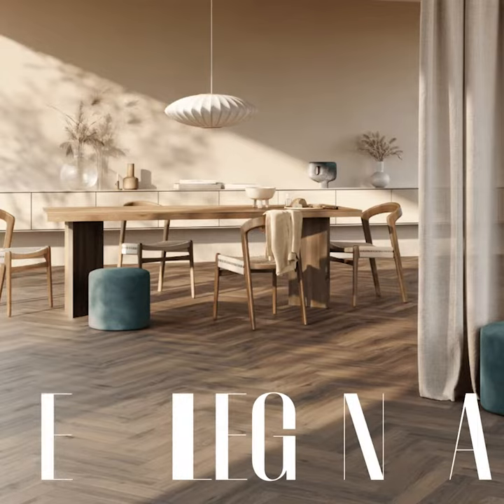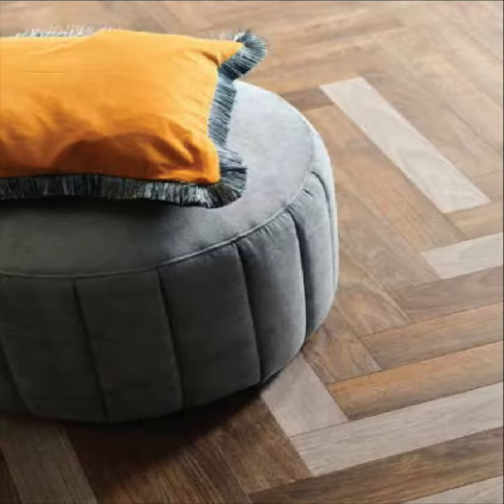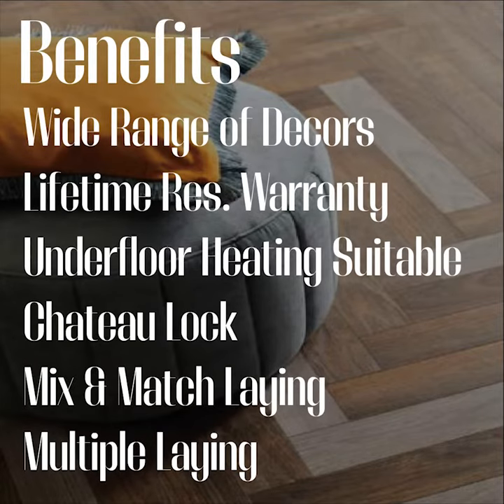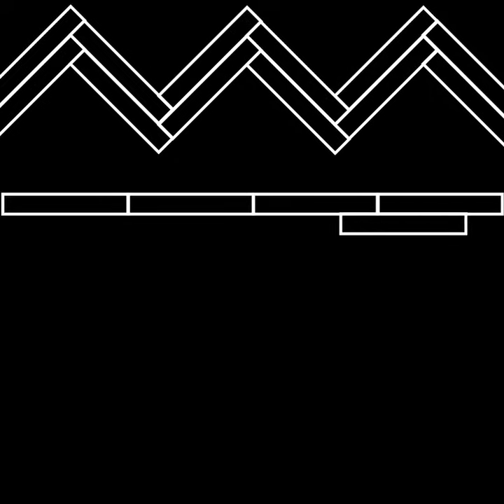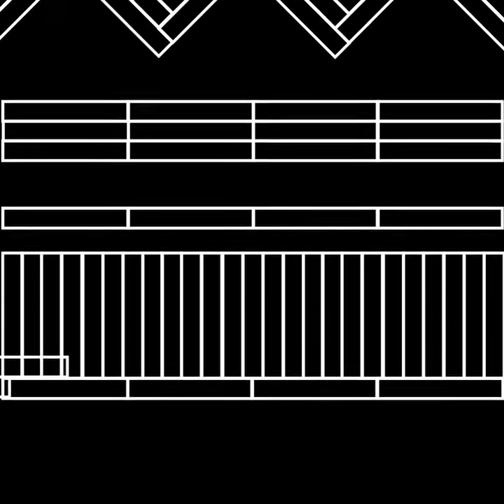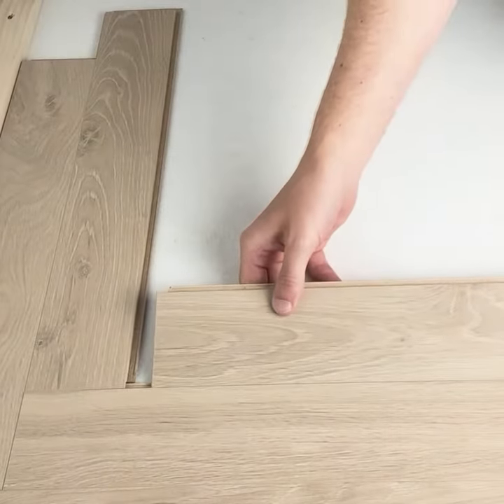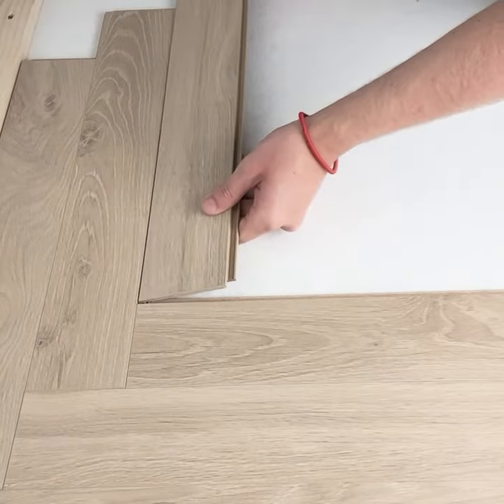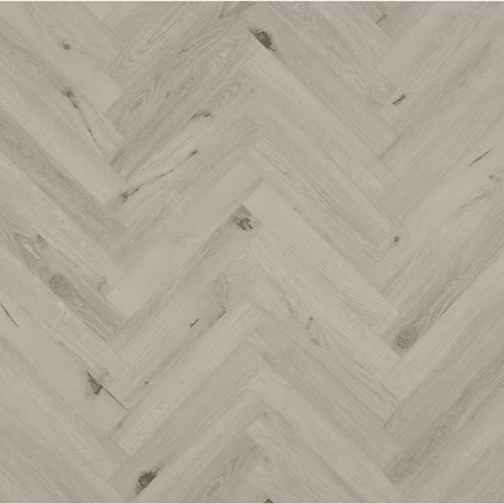Add a Touch of Luxury with Elegantia Flooring | Discount Flooring Depot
Bring luxury and sophistication into your space with our Elegantia Flooring range from Discount Flooring Depot. Designed to add elegance to any room, this flooring solution combines style, durability, and high-quality craftsmanship.

In this video, we highlight the standout features of our Elegantia range, walk you through the straightforward installation process, and provide tips on integrating this flooring into various decor styles.